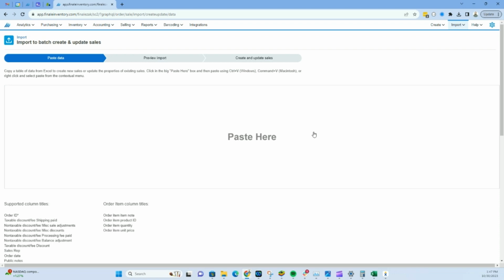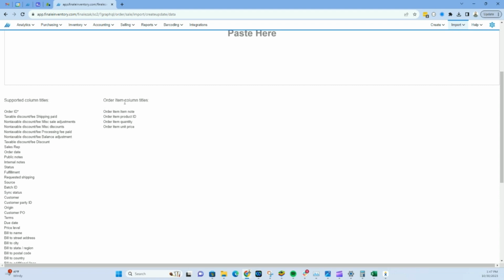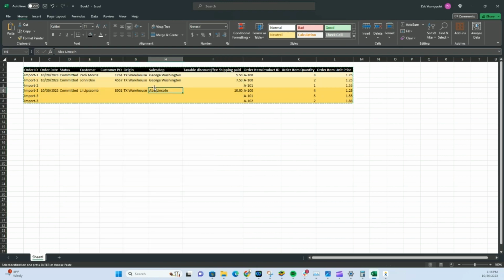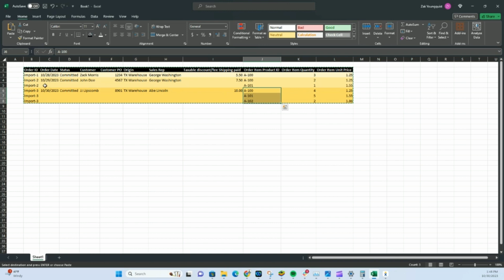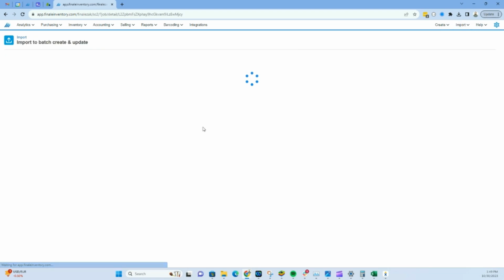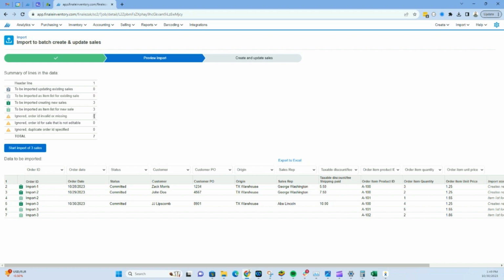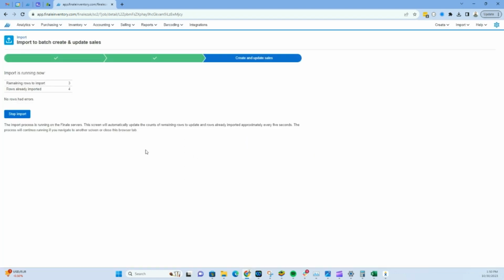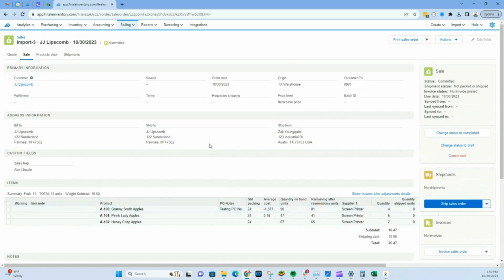How to import sales orders with a spreadsheet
In this video, we will cover importing sales orders with a spreadsheet using Finale Inventory